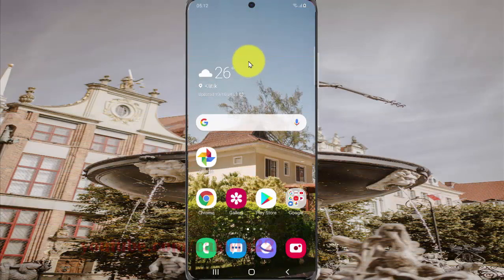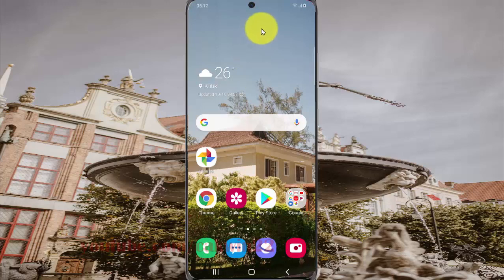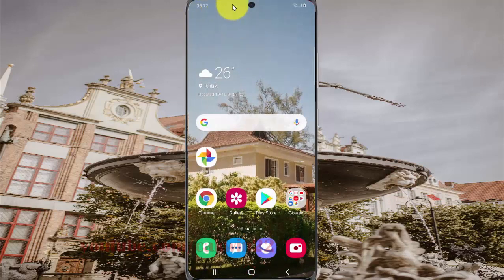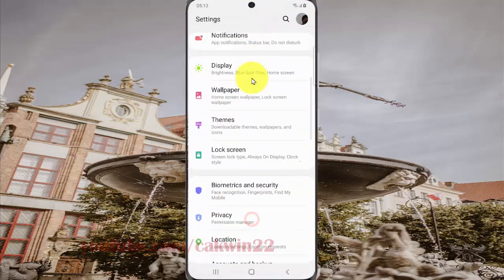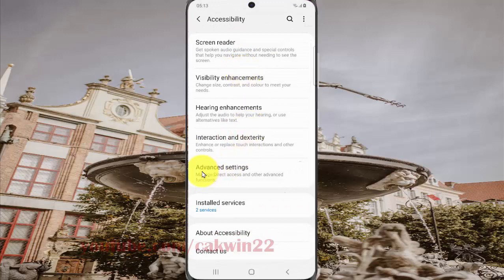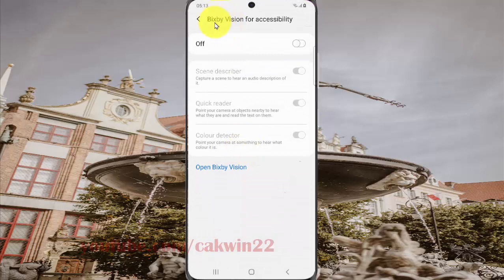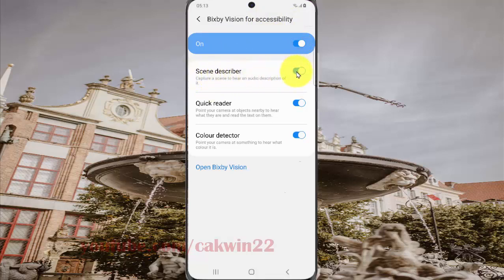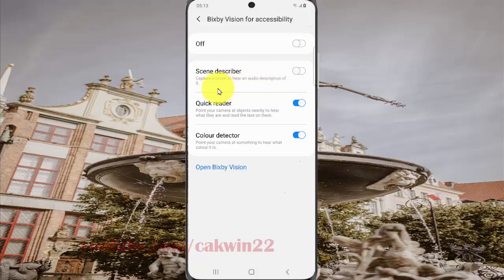Samsung Galaxy S20 : How enable or disable bixby vision scene describer (Android 10)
This video show How enable or disable bixby vision scene describer in Samsung Galaxy S20.  In this tutorial I use Samsung Galaxy S20 SM-G980F/DS International version with Android 10